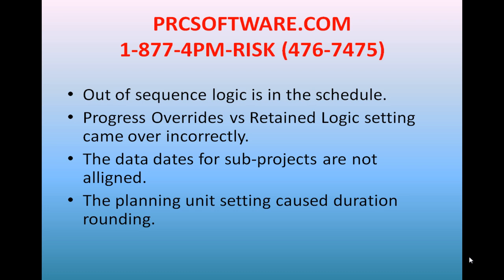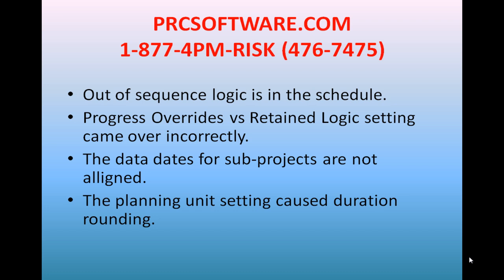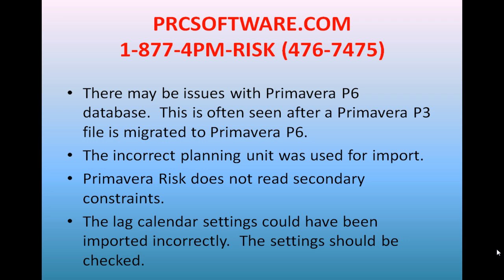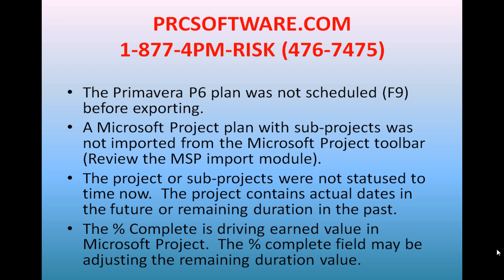Primavera Risk Analysis (PRA): Fixing Common Import Issues | Troubleshooting Guide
Solve import problems fast with this expert guide to Common PRA Import Issues by Andrew Wicklund of PRC Software. Learn to resolve:

✔️ P6-to-PRA Transfer Errors
✔️ Calendar/Activity Conflicts
✔️ Data Mapping Failures

Critical Fixes Covered:

    XER/XML file compatibility issues

    Missing relationship warnings

    Pertmaster migration quirks

For Teams Experiencing:
• Failed risk analysis startups

    Incomplete data transfers
    • Schedule corruption post-import